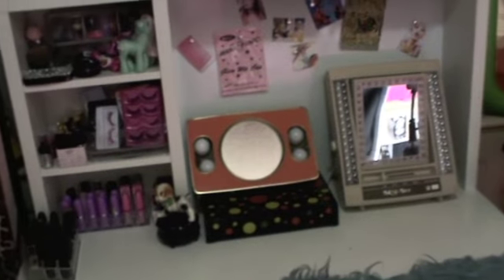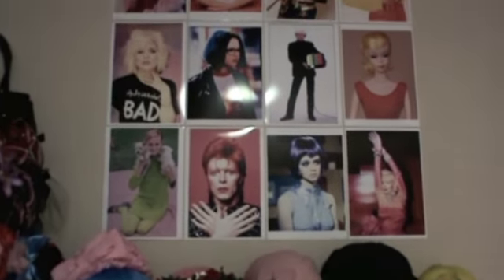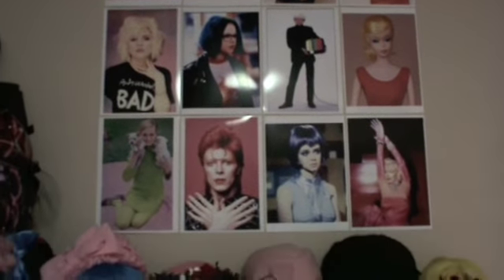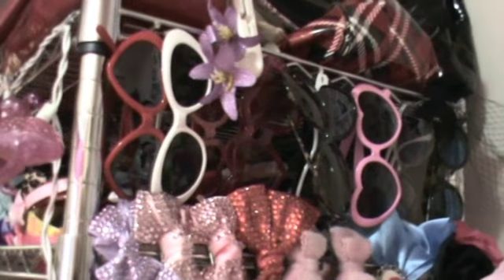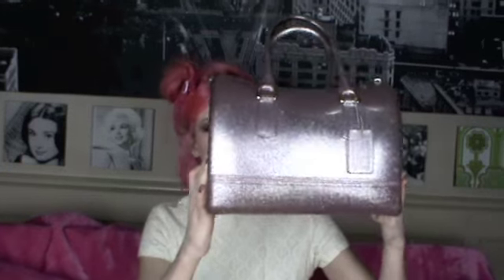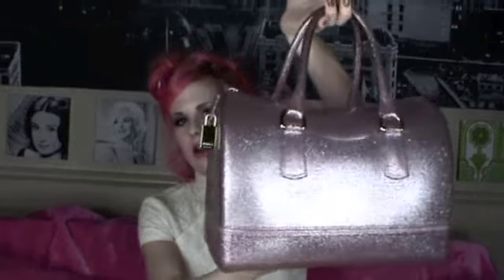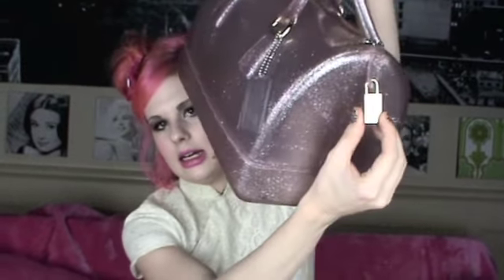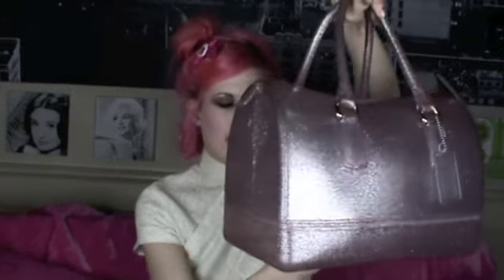Updated 'What's In My Bag' + Furla Candy Bag Review | All Dolled Up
Updated look at my handbag essentials and a quick review of the coveted Furla Candy Bag.